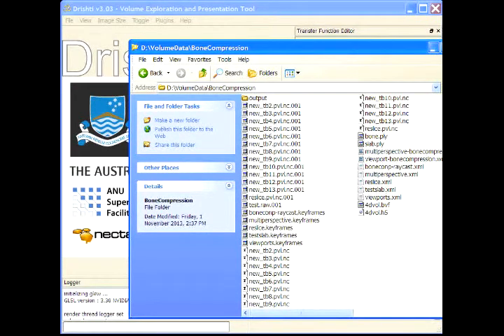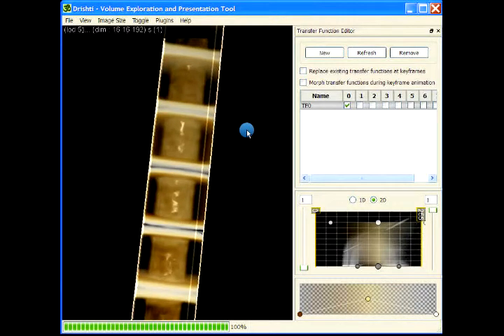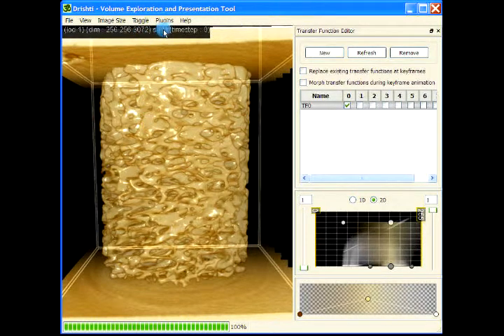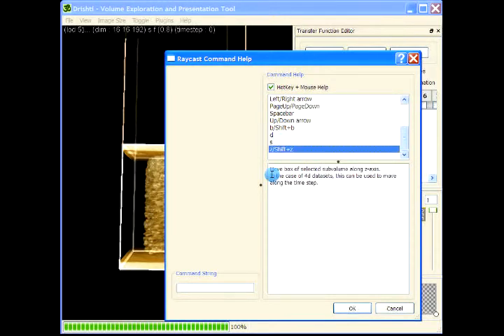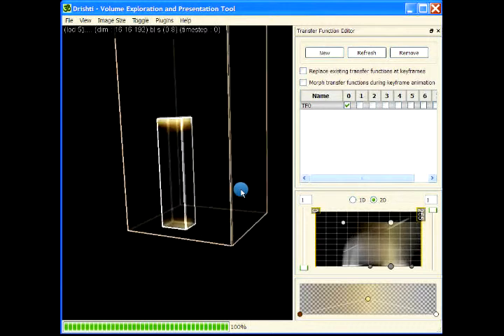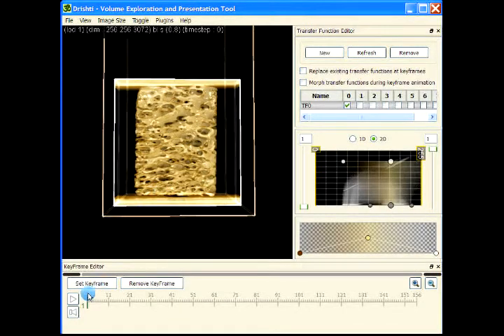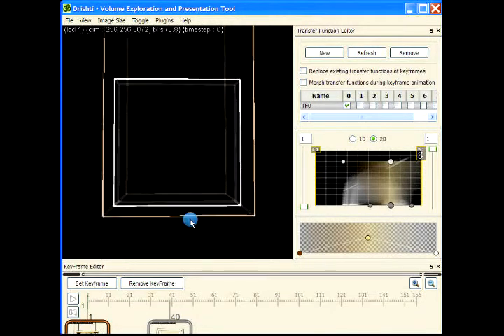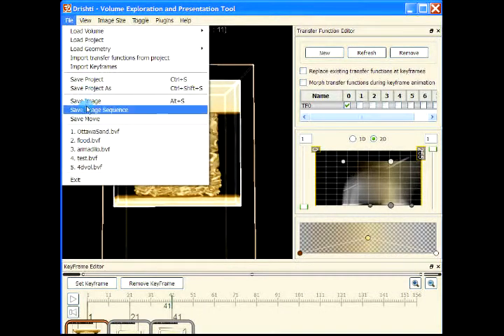Exploring timeseries (4D) data in Drishti-3 prealpha release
Explore timeseries (4D) data in Drishti-3 prealpha release by treating it as a single volume.  Use "4dvolsize" option to set the size of single timestep and navigate through the different timesteps using z/Shift+z keys.